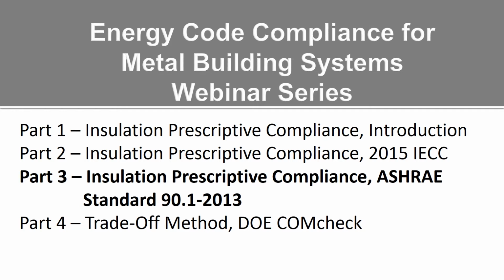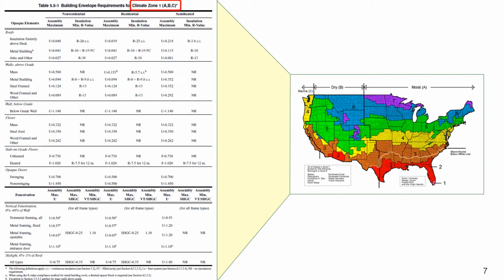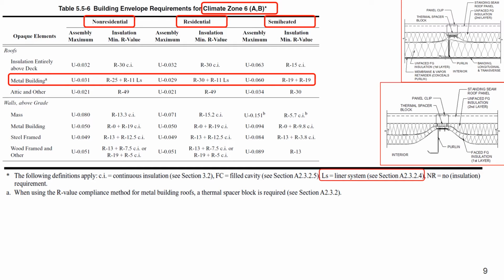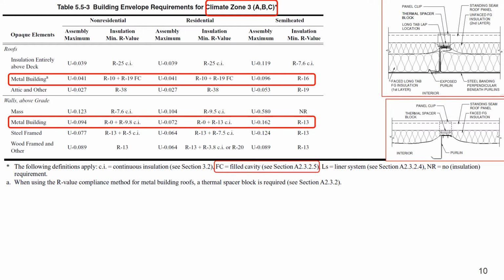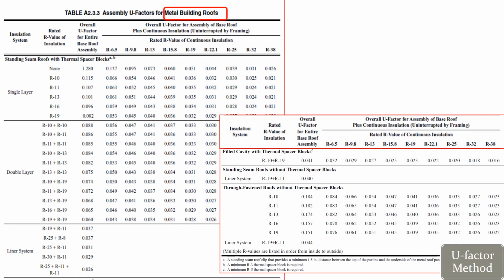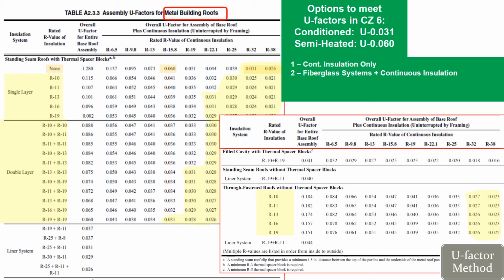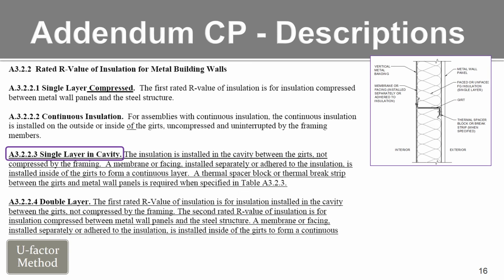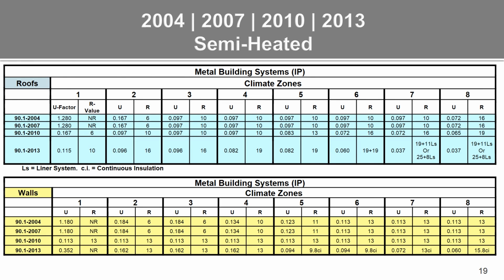Energy Code Compliance for Metal Building Systems Part 3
The following webinar will provide a detailed review of the common energy codes and standards used in the United States and how to apply the building envelope provisions to a typical metal building system. The program includes:

Part 3 – Insulation Prescriptive Compliance, ASHRAE Standard 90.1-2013
Detailed review of ASHRAE standard 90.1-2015, prescriptive method, R-value method, and U-factor method.

Most states and municipalities have adopted one or both of these national model energy codes either with or without state specific amendments.

Energy code provisions help to reduce energy consumption, reduce utility expenses, reduce greenhouse gas emissions, improve thermal comfort, and conserve natural resources. Energy codes and standards address minimum requirements for thermal transmission and air leakage through the building envelope, daylighting, HVAC systems, lighting, service water heating, and electrical systems. For the metal building industry, it is important to understand the code requirements for the building envelope and their effect on potential energy savings. This is especially true when considering exceeding the code requirements.

There are various methods for complying with the energy codes. The most common method for metal buildings includes the prescriptive approach that allows the design or building recipe to be based on materials and equipment dictated by the code. Another method is the performance approach. In the performance approach the designer uses energy modeling software to demonstrate that the total energy use of the proposed building is less than or equal to a baseline building. A third method is the building envelope trade-off approach. This approach allows the designer to enhance the energy efficiency of one component in exchange for an equivalent decrease in energy efficiency of another component.

For more information refer to the MBMA Energy Design Guide for Metal Building Systems available

About the Presenter:
Jay Johnson is the director of architectural services of the Metal Building Manufacturers Association, Cleveland, and is a LEED Accredited Professional.